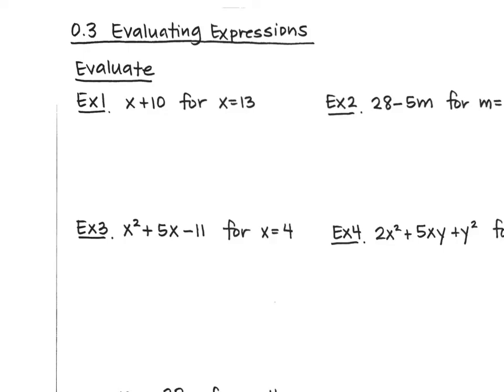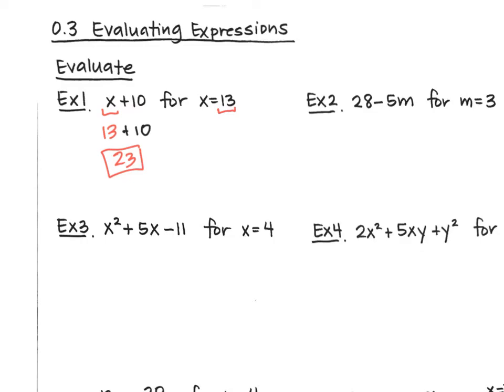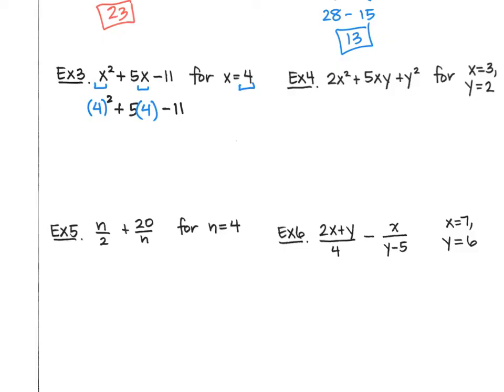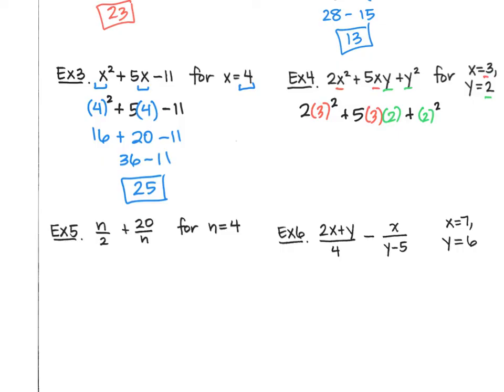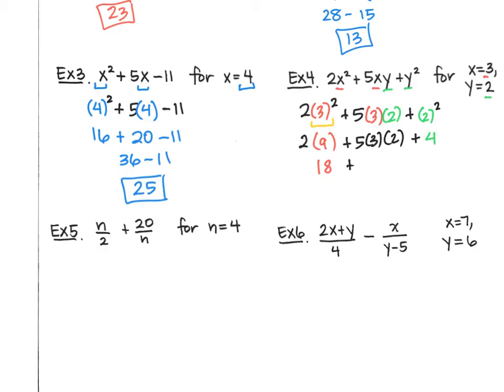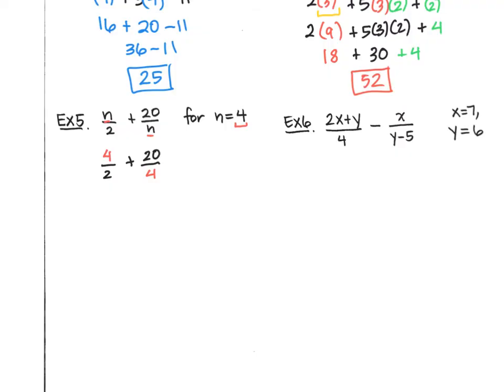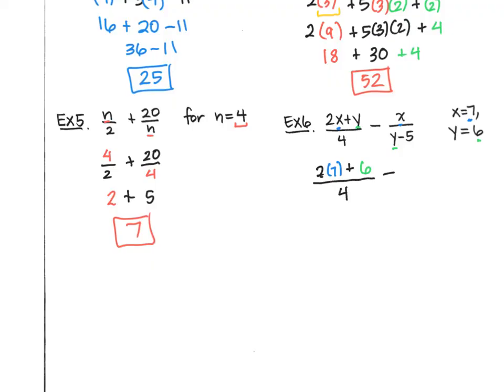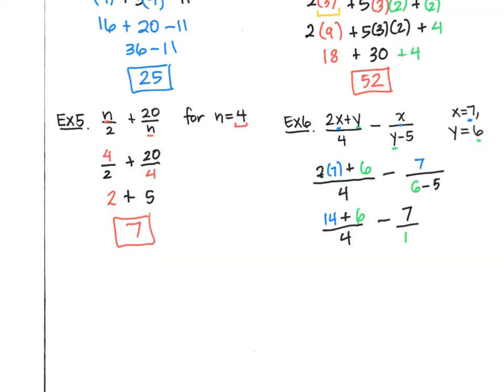0.3 Evaluating Expressions